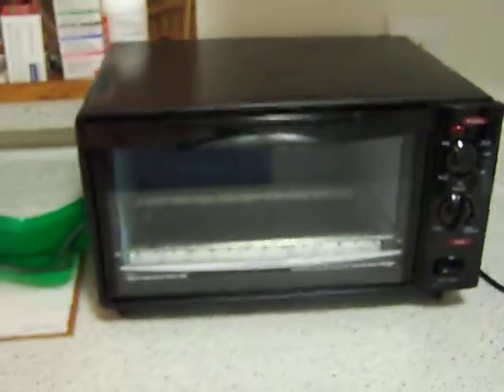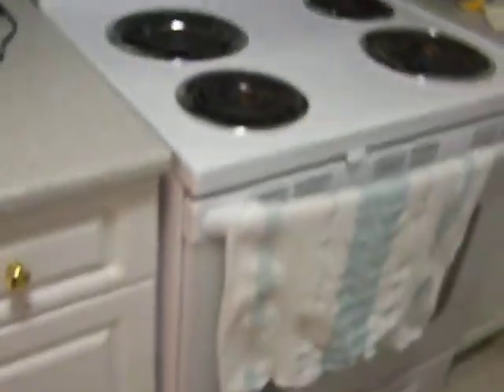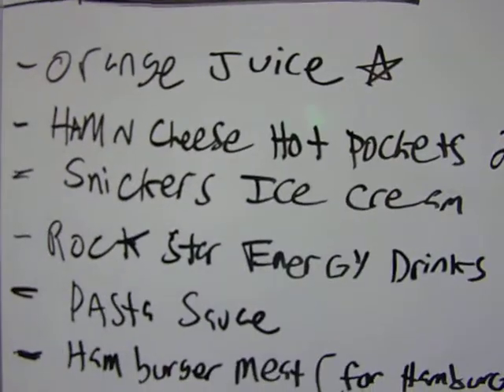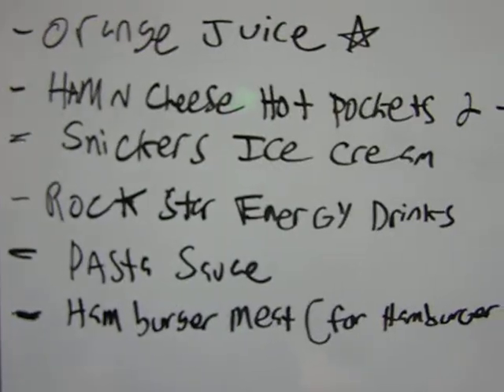Big mo blog ( crib version)